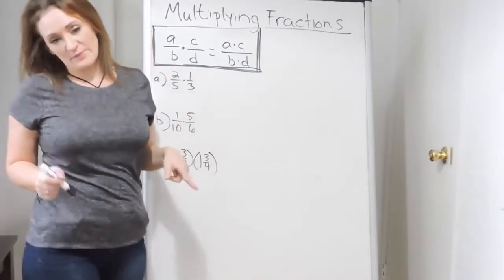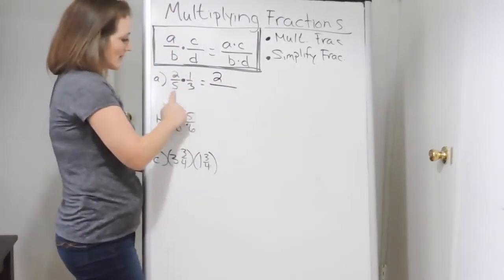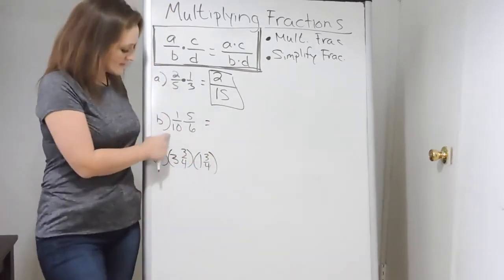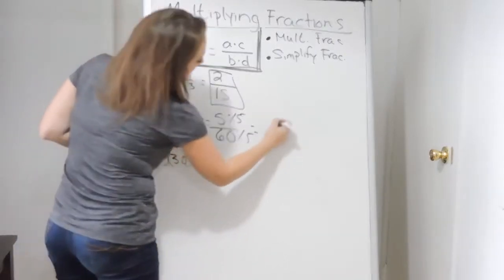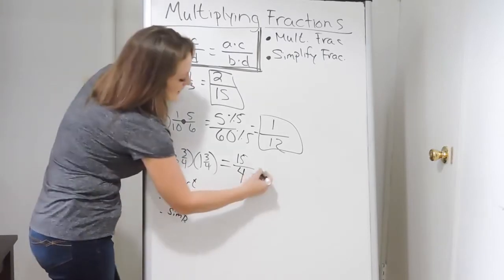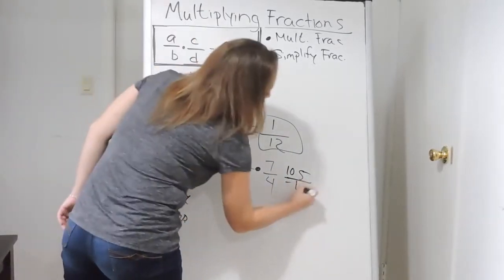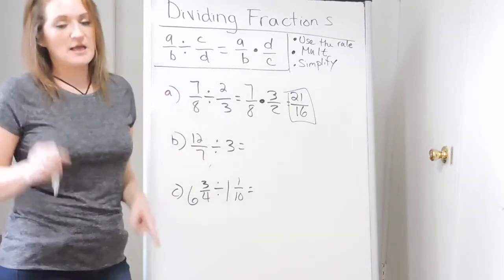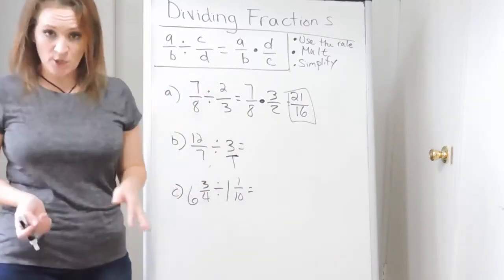Multiplying and Dividing Fractions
This video covers 6 different examples on how to multiply and divide fractions, including mixed numbers.